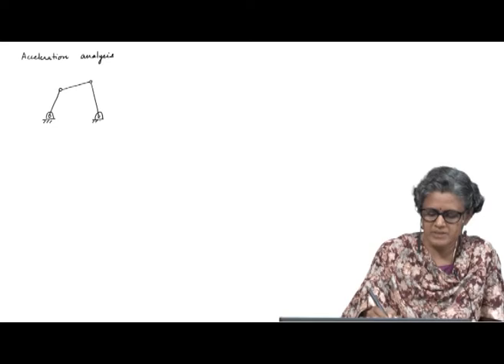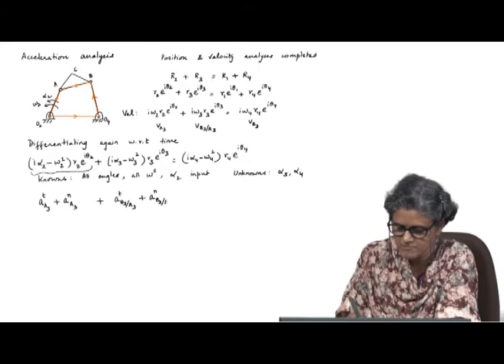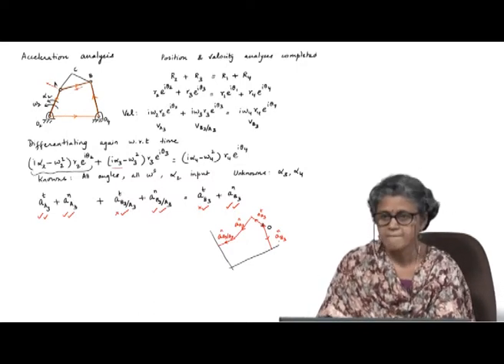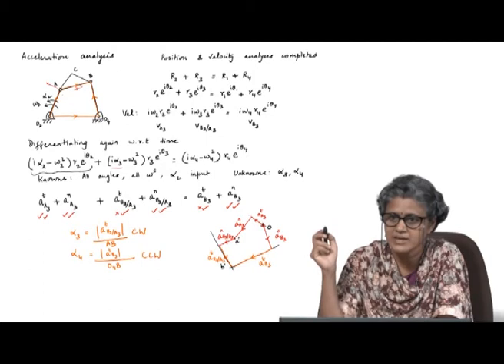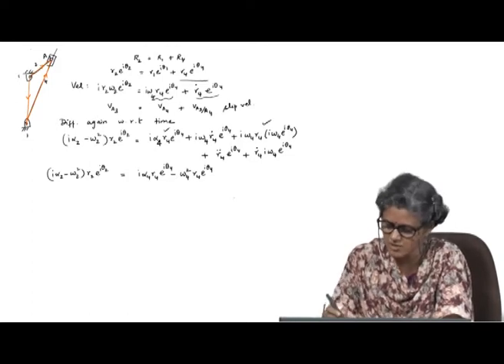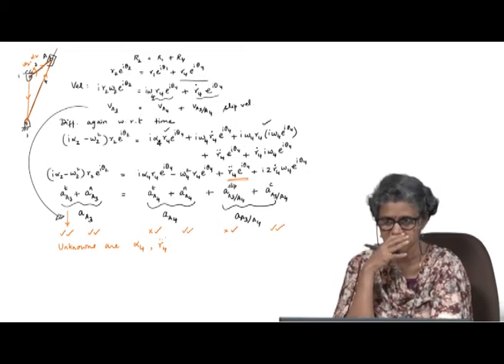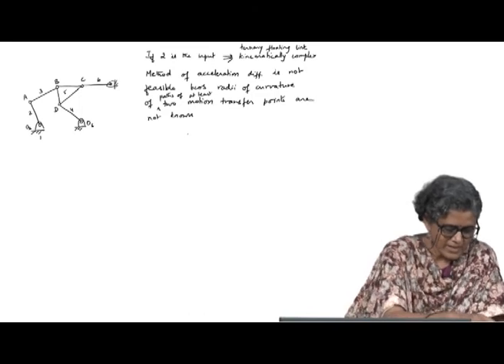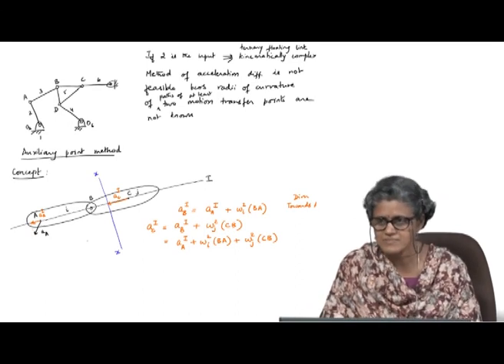Acceleration Analysis: Auxiliary Point Method: Lecture-30